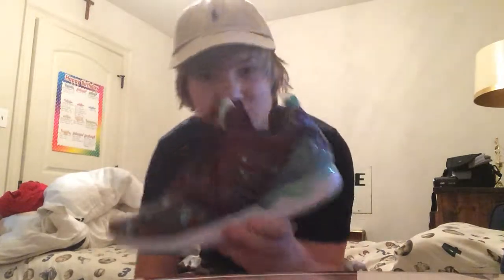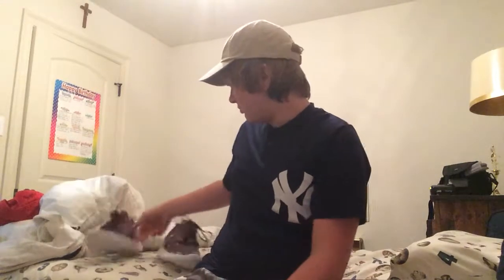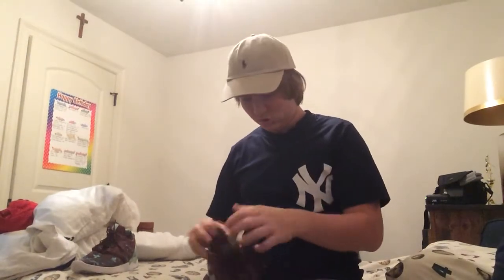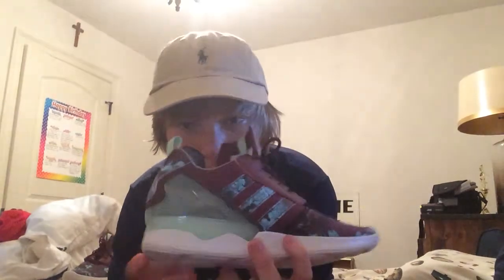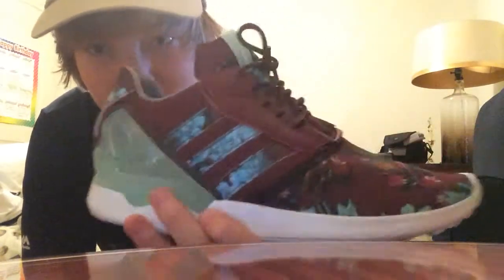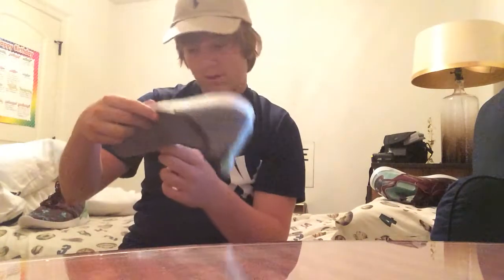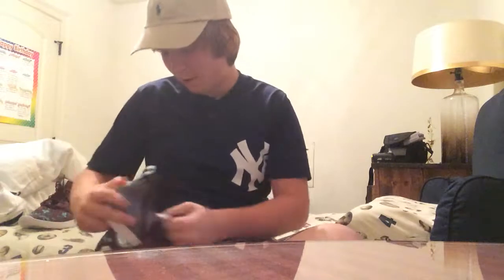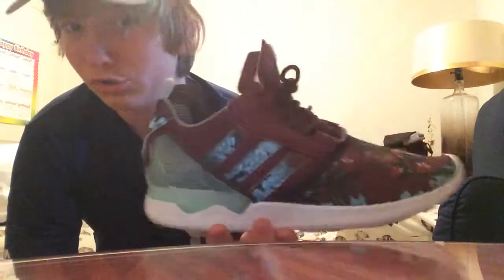Adidas zx Boost Review